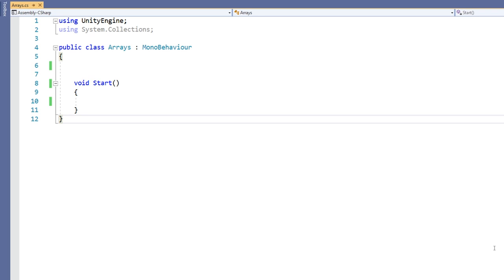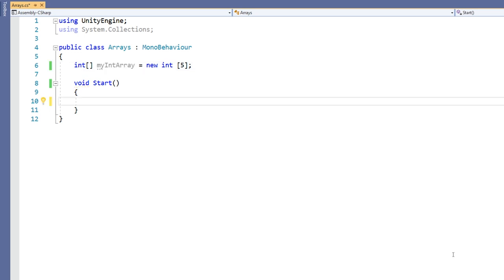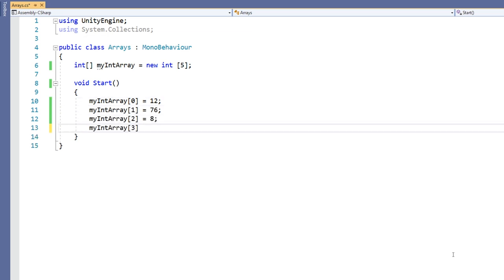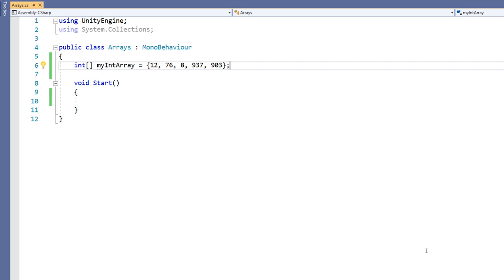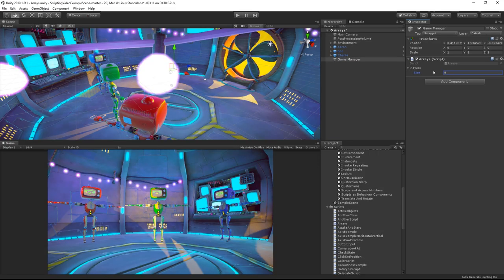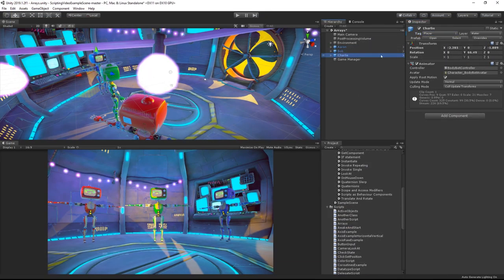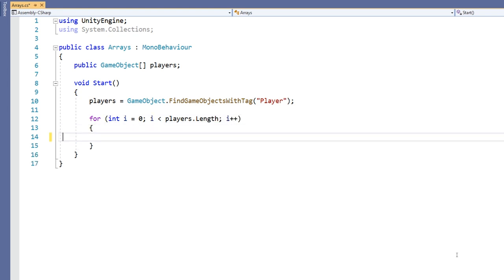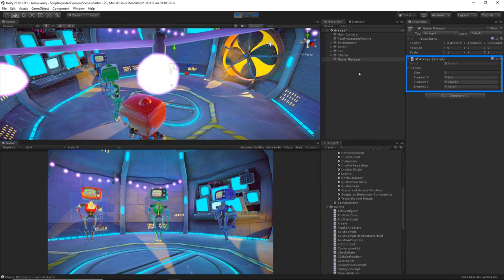C# Arrays in Unity! - Beginner Scripting Tutorial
This video explains how to use arrays to collect variables together into a more manageable form!